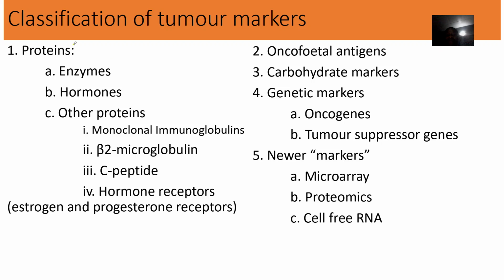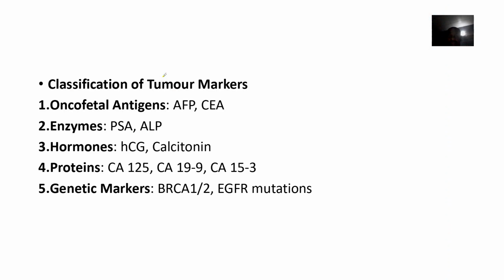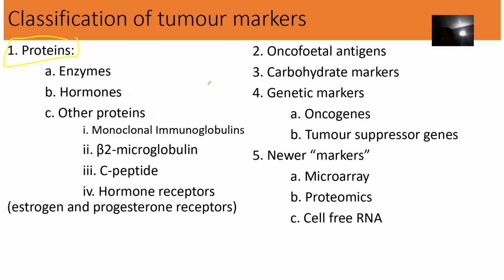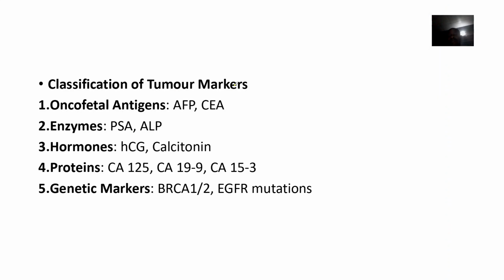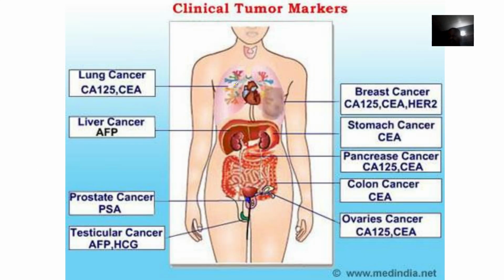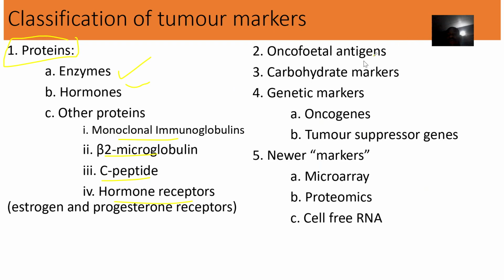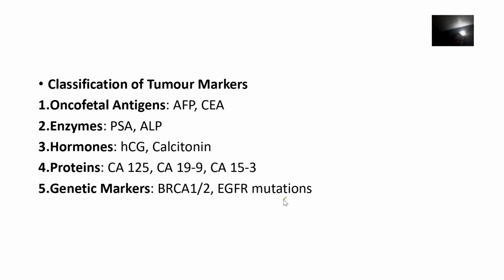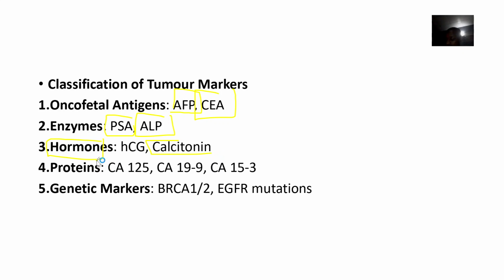Classification of tumor markers; Proteins, Oncofetal antigens, Carbohydrate markers, Genetic markers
Tumor markers can be classified based on their biochemical nature and clinical significance. Here are the main categories:

Hormones – Some cancers produce excessive hormones, such as calcitonin (medullary thyroid carcinoma) and human chorionic gonadotropin (hCG) (trophoblastic tumors).

Oncofetal antigens – Normally expressed during fetal development but reactivated in cancer, including alpha-fetoprotein (AFP) (liver cancer) and carcinoembryonic antigen (CEA) (colorectal cancer).

Lineage-specific proteins – Help identify the tissue of origin, such as prostate-specific antigen (PSA) (prostate cancer) and monoclonal immunoglobulins (multiple myeloma).

DNA markers – Circulating tumor DNA fragments with genetic mutations, like EGFR mutations (lung cancer) and KRAS mutations (colorectal cancer).

Mucins and glycoproteins – Altered expression in cancer cells, including CA-125 (ovarian cancer) and CA 19-9 (pancreatic cancer).

Enzymes – Elevated enzyme levels in cancer, such as lactate dehydrogenase (LDH) (lymphoma) and alkaline phosphatase (bone metastases).